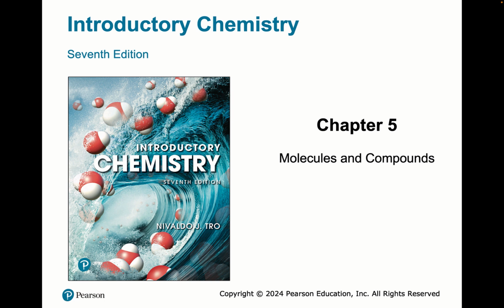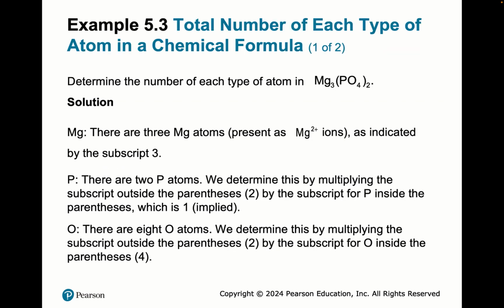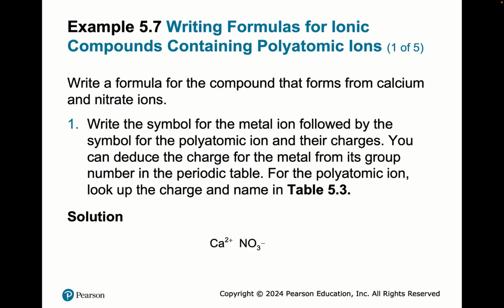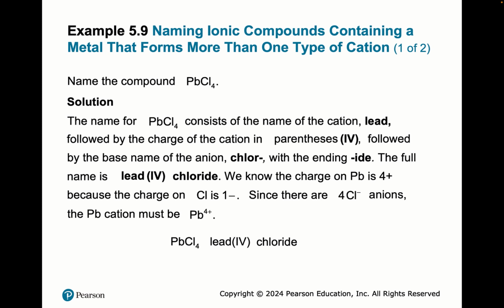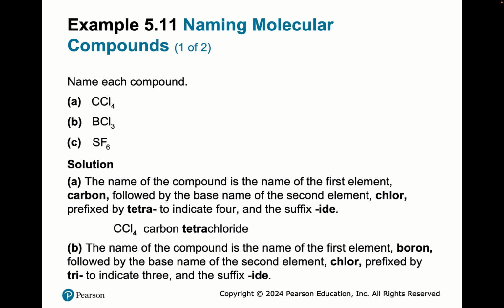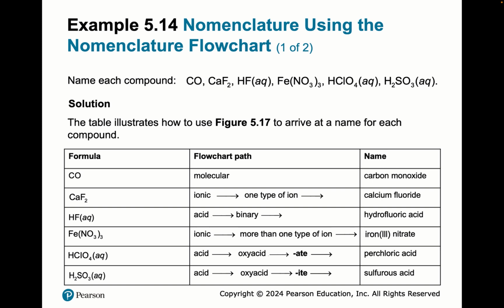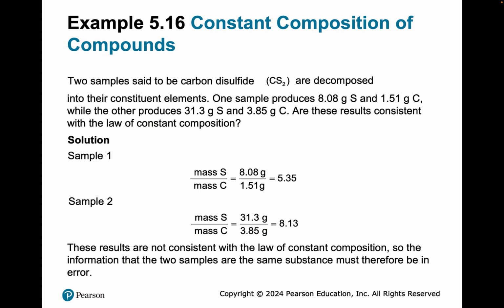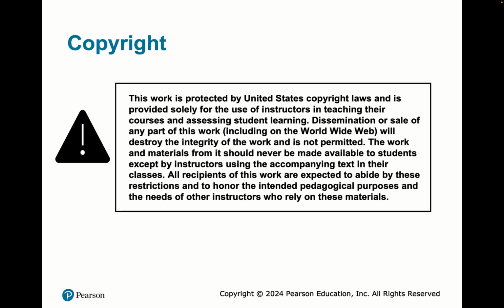CH 5 Problem Set